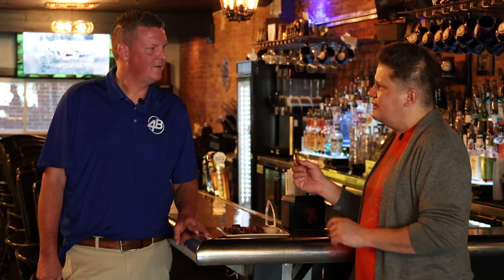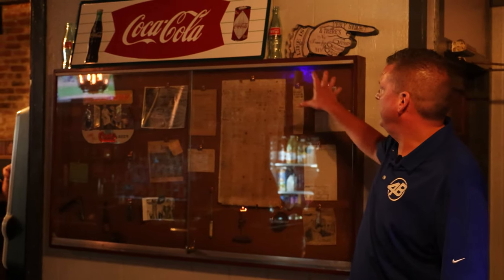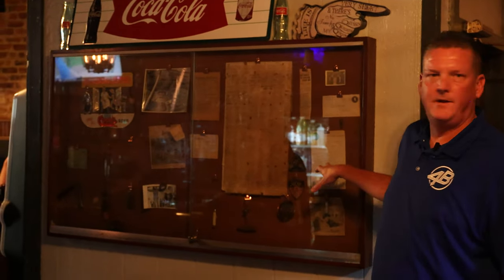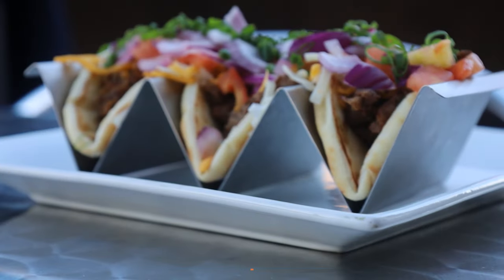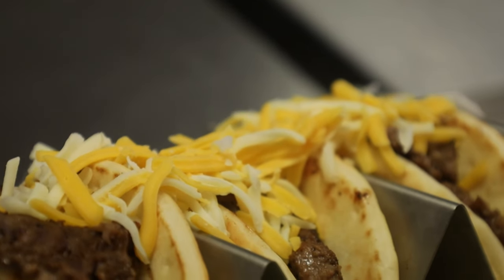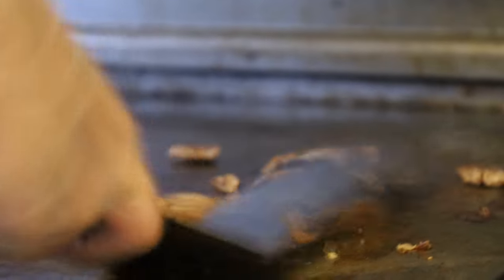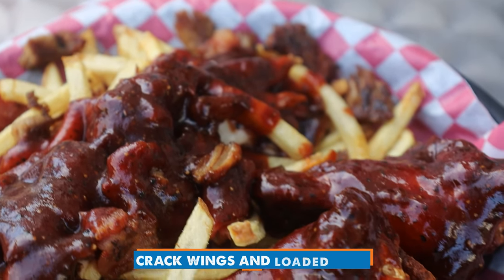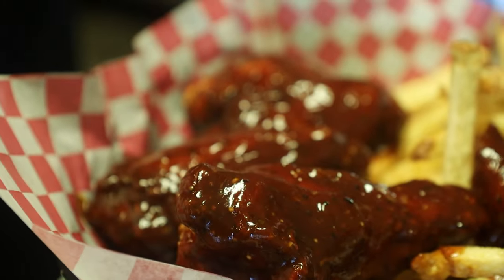Naan Tacos and Pretzel Bites: A Delicious New Edition to a Restaurant Full Of History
On this episode of America’s Best Restaurants, we’re stopping by 4 Below Haggy's Bar and Grill in Jamestown, New York!

Affordable dining, amazing food, full bar along with a self serve beer system. 4 Below offers an a la carte menu, designed for each customer to customize their own dinning experience.

Learn more about 4 Below Haggy's Bar and Grill on the America’s Best Restaurants website by clicking

Crack Wings and Loaded Fries
Candied Bacon Bourbon Burger
Naan Steak Tacos
Pretzel Chips & Pub Mustard

We’re traveling the country coast to coast visiting restaurants near you that you need to eat at on a weekly basis. There’s no doubt that 4 Below Haggy's Bar and Grill fits the bill!

Other America’s Best Restaurants you need to check out:
Stardust Cafe